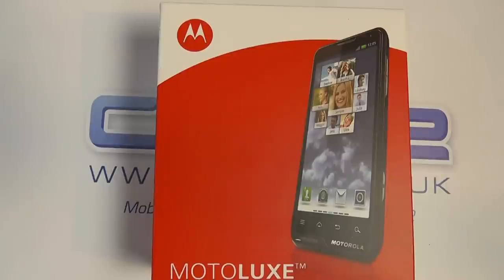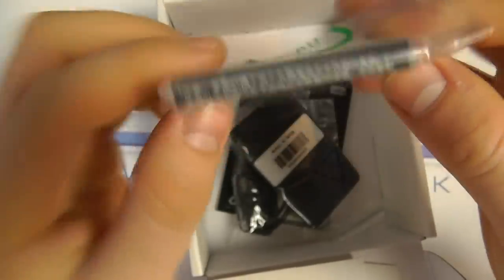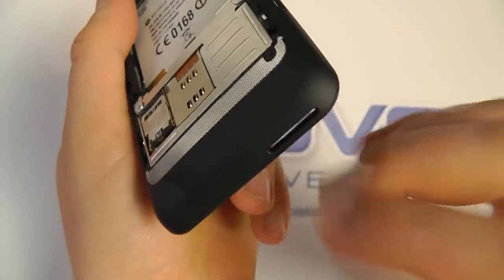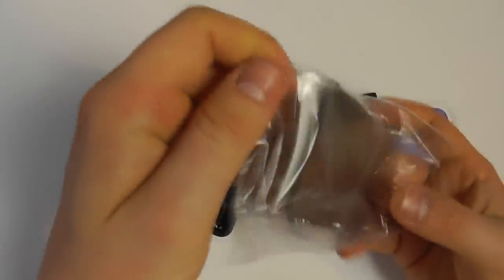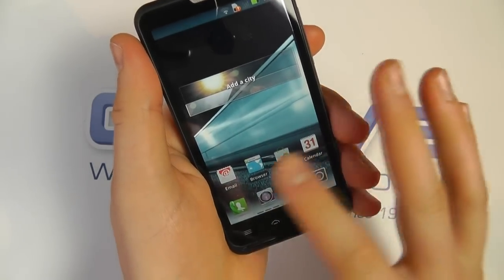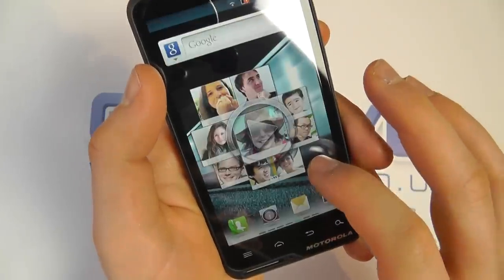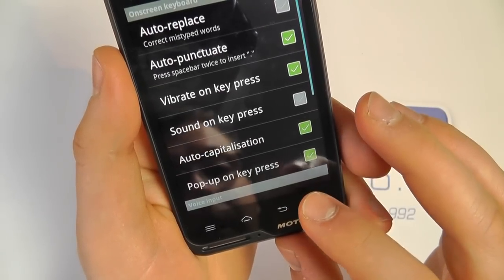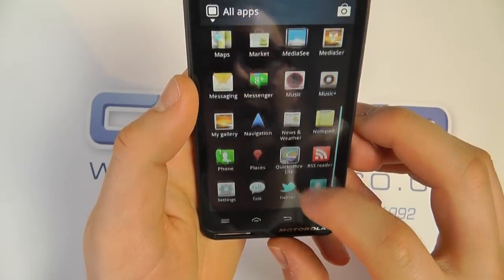Motorola MOTOLUXE Unboxing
An unboxing of the Motorola MOTOLUXE Android smartphone.